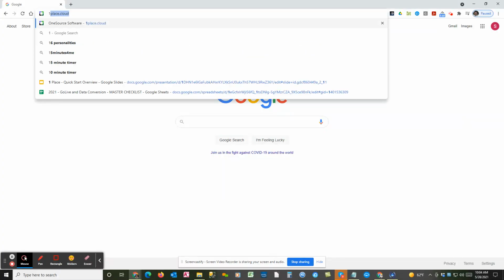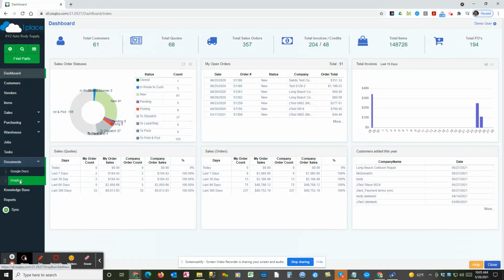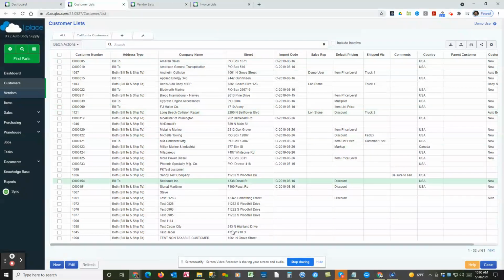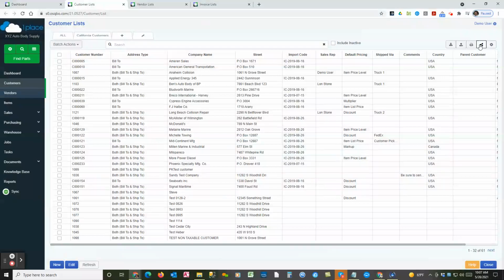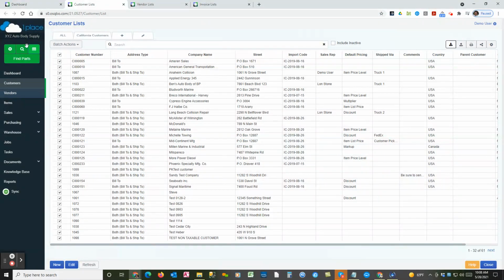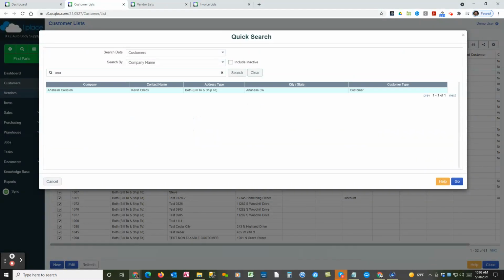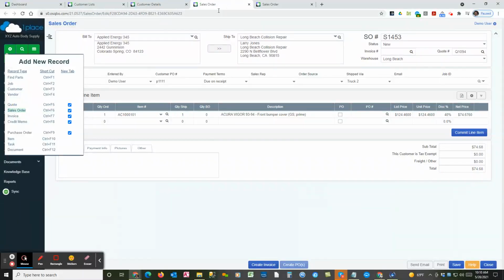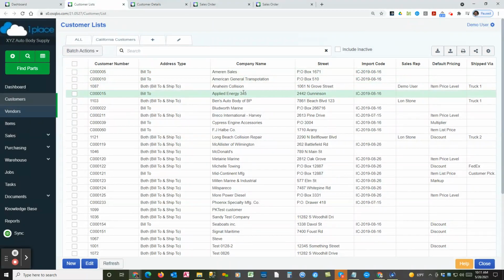1place Cloud Training 001.0 - Quick Start Overview of Common Functionality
QuickStart overview of 1place